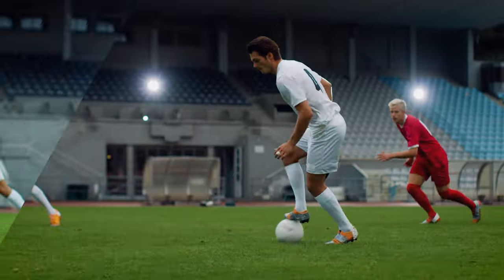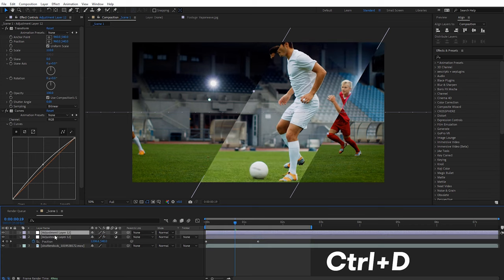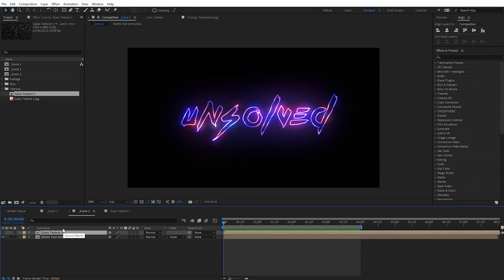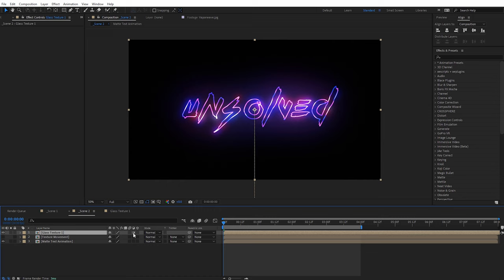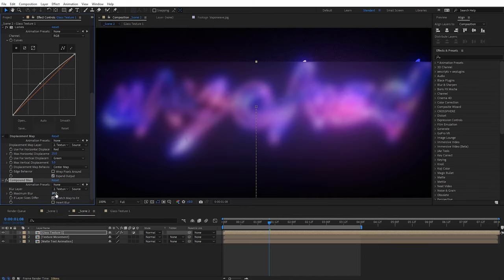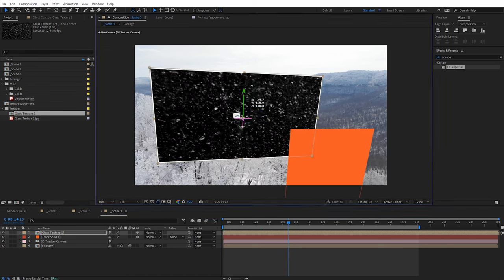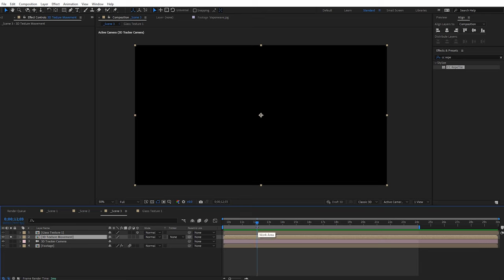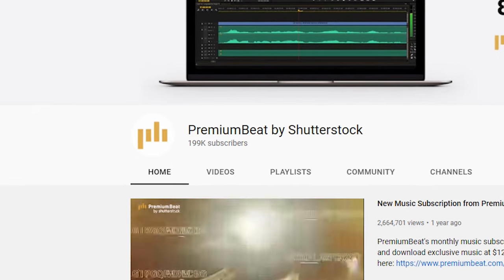Create Glass Effects in After Effects | Free Project File | PremiumBeat.com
- Download the FREE project file and follow along with step-by-step instructions on the PremiumBeat blog.